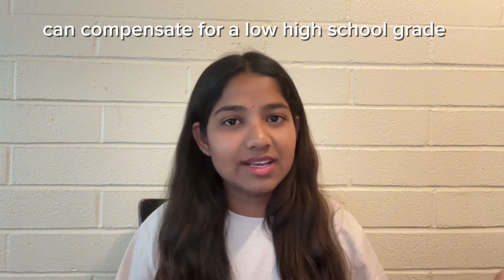SAT 2025 Complete Guide | Digital SAT Format + Best Study Tips & Resources | Gyandhan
Apply for the Gyandhan Scholarship today!

Are you preparing for the SAT in 2025? In this video, I break down everything you need to know about the new digital SAT format—including the updated test structure, question types, study strategies, prep books, and tools for success.

Whether you’re just starting your SAT prep or looking to boost your score, this video covers:
 • SAT 2025 exam pattern & timing
 • Reading & Writing + Math section tips
 • Official resources & free practice
 • Best SAT prep books (2025 edition)
 • Study plan for Indian students

Plus, I share practical tips and insights that helped me, and introduce a special scholarship opportunity for Indian students going to the U.S. through Gyandhan!

Timestamps:
00:00 - Intro
00:25 - About the exam
00:59 - Optional Test
02:31 - Scholarships - Gyandhan
04:29 - Best time to take SAT
05:15 - Preparing for the exam
06:25 - Resources for studying
07:05 - Extra coaching/tutoring